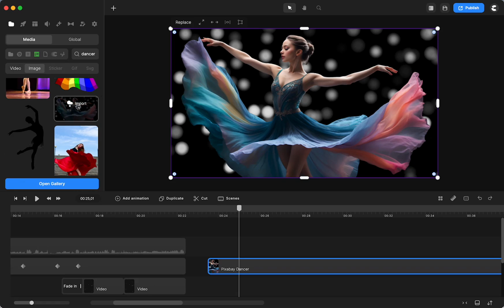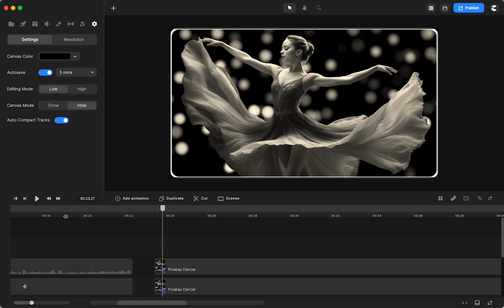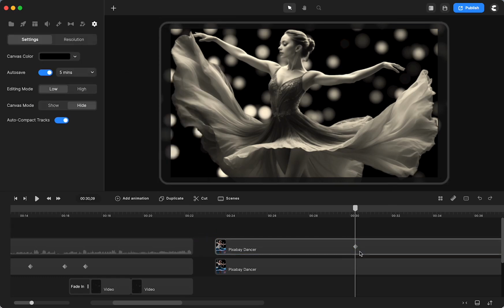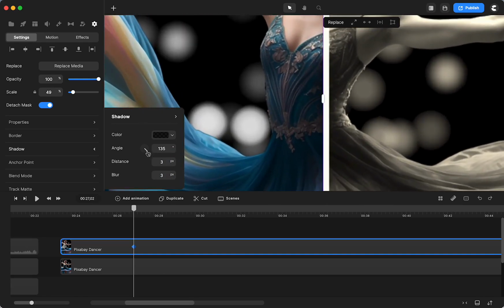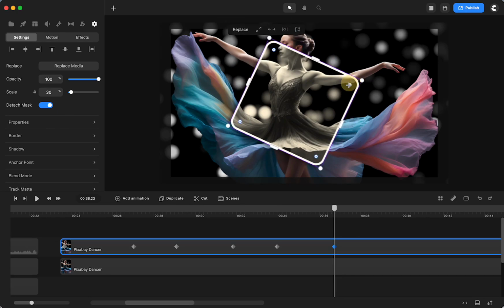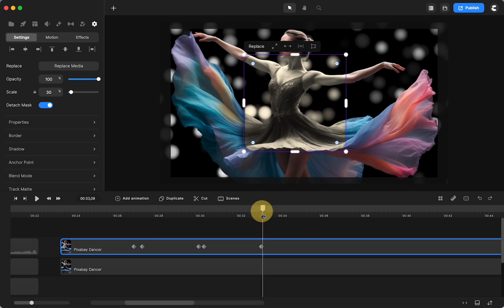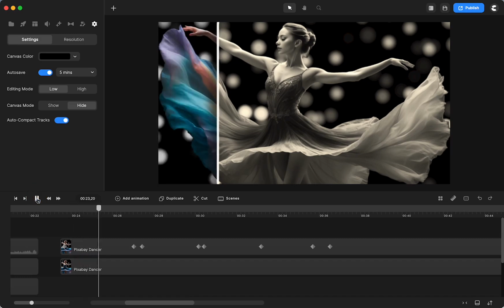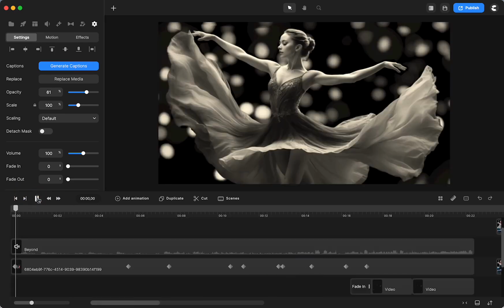CreateStudio: Animating Mask to Reveal Color (Tutorial)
Animate masks to reveal color beneath a black and white image!

Key Moments:
00:00 Intro / Example
00:35 Set Up / Images
02:25  Set Up / Mask Border
04:46  Animate Mask (part 1)
06:32  Add Shadow
07:50  Animate Mask (part 2)
08:49  Animate Mask (part 3/spin)
11:40  Animate Mask (part 4/Expand)
13:08  Animate Mask (part 5/Fade)
13:50  Image Filter and Transition